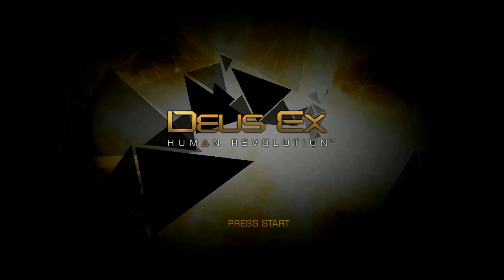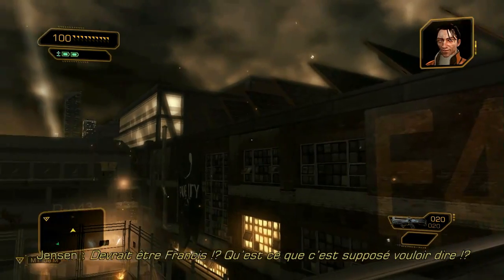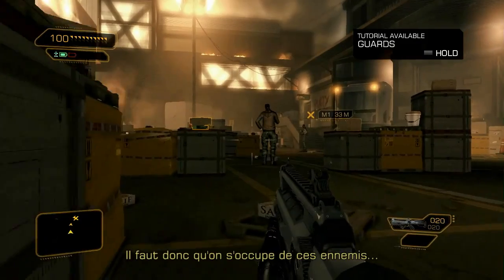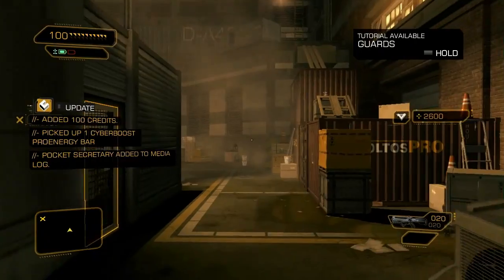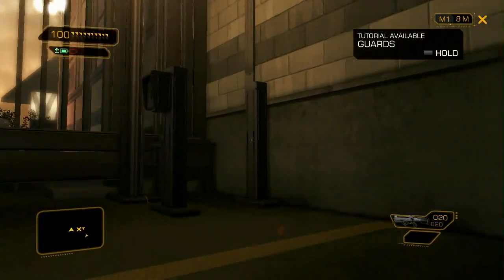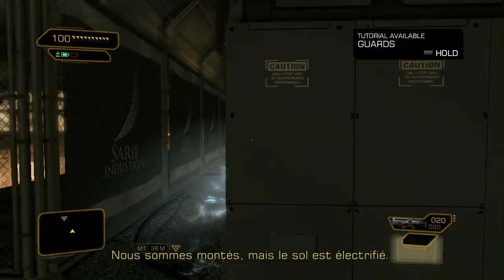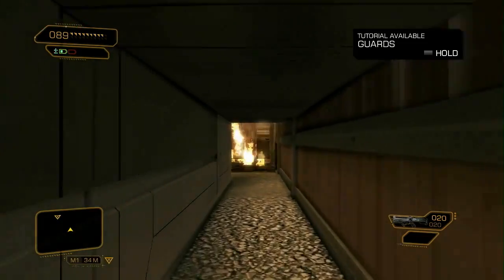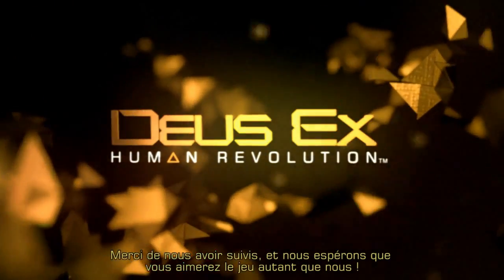Deus Ex Human Revolution - Gameplay commenté multipossibilités